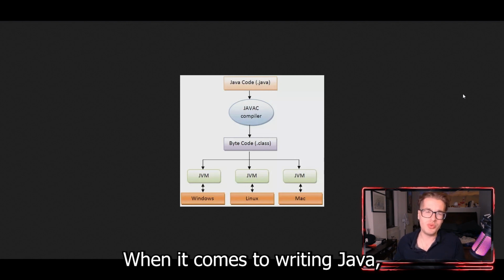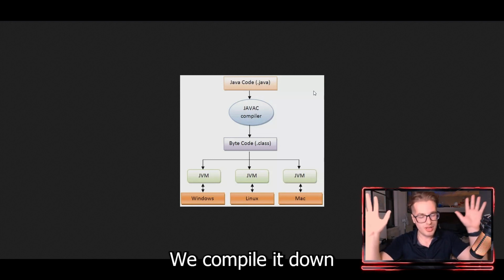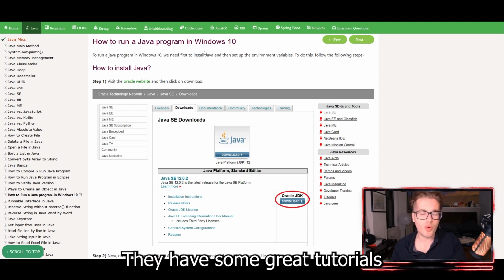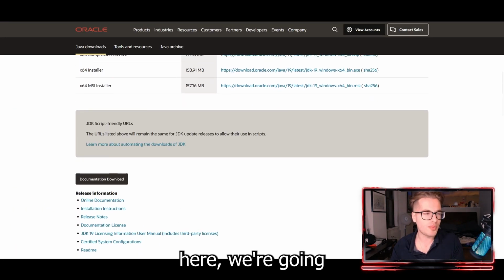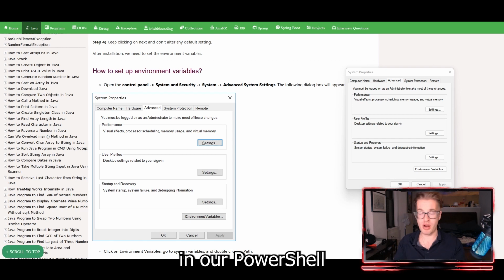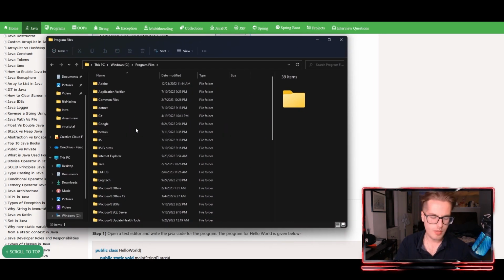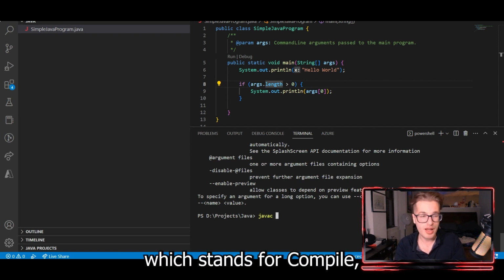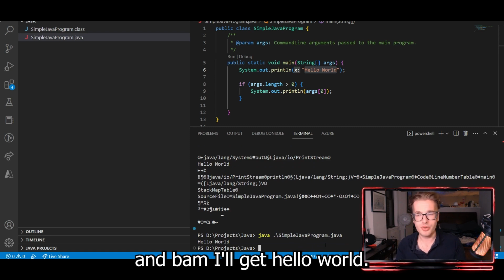Run Java On Windows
Hello all, welcome to another Programming walkthrough.

I thought in this video it would be a cool idea to show how to install the Java JDK on a windows machine and compile java code in Visual Studio. This video is intended for people just getting their feet wet in the field of Computer Science!